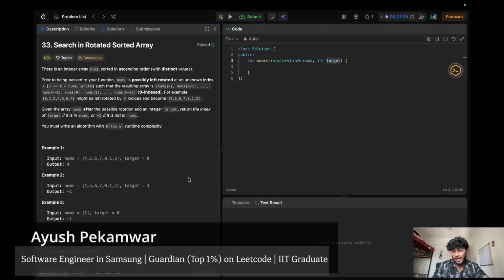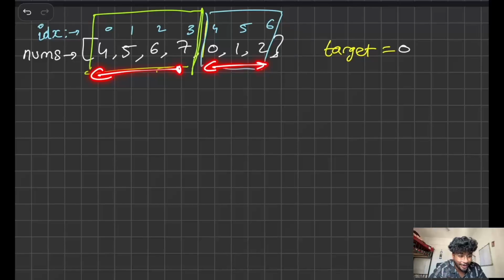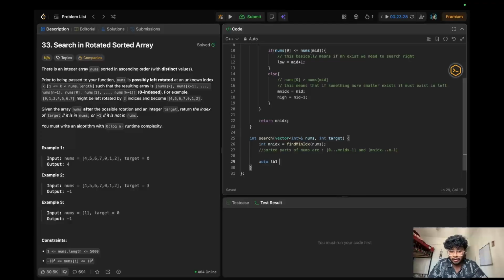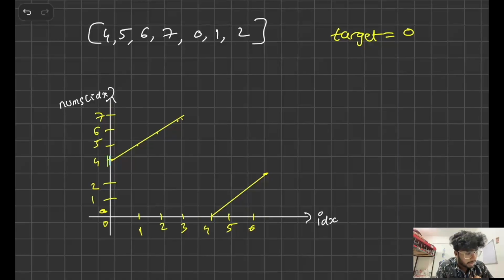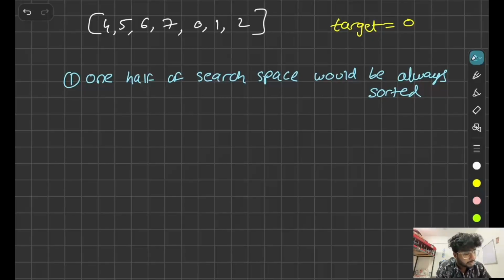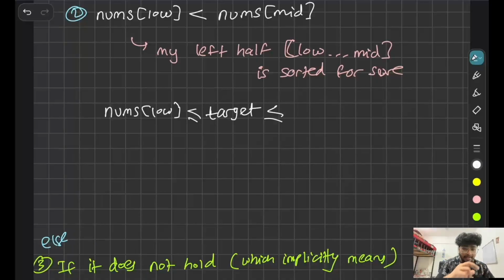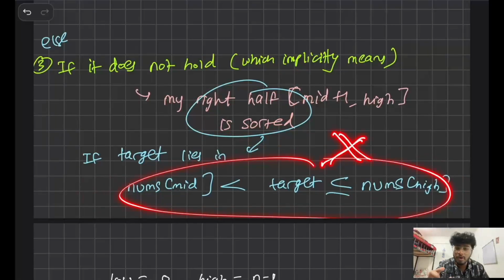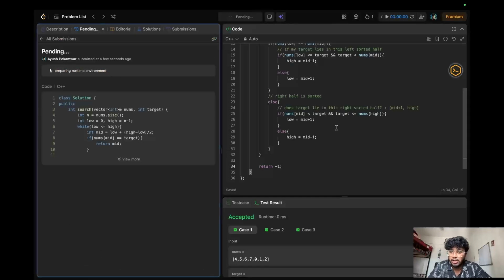Search in Rotated Sorted Array | Binary Search #4 | Leetcode 33 | DSA | C++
If you've always been confused about Binary Search, this series is for you.

In this video of the playlist, we'll cover this Leetcode Problem :
33. Search in Rotated Sorted Array
It is highly recommended you try the problem on your own then refer to this video

This is a very popular interview question which was asked by lot of companies some of them are : Amazon, Apple, Google, Meta , Visa, Netflix, Qualcomm, Salesforce

👋 About Me

- Software Engineer @ Samsung
- Guardian (Top 1%) on LeetCode
- IIT Jodhpur Electrical Engineering Graduate

I offer:
- 1:1 DSA Mentorship
- Mock Coding Interviews
- Resume Reviews
- Placement Guidance

At last, thanks for reading till here , hope you have a great day.